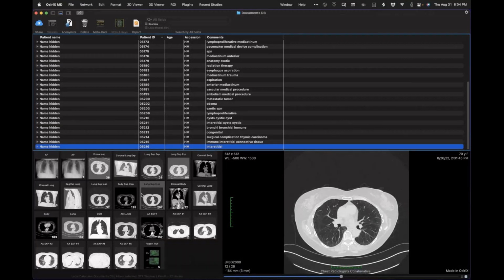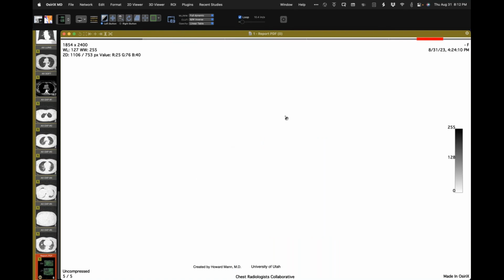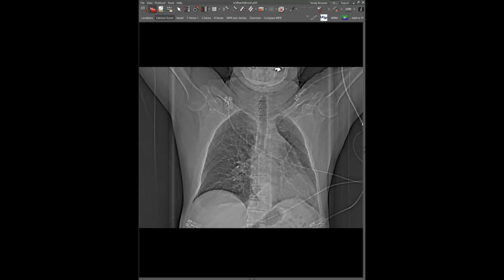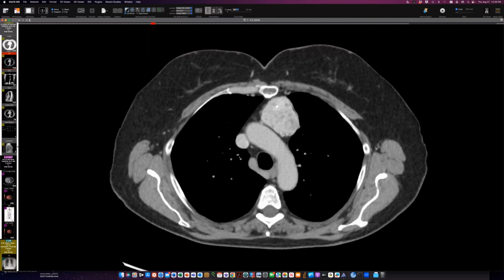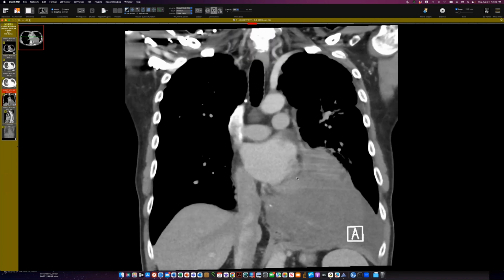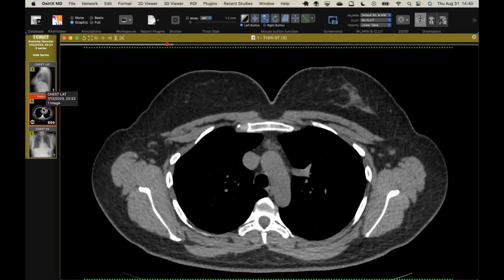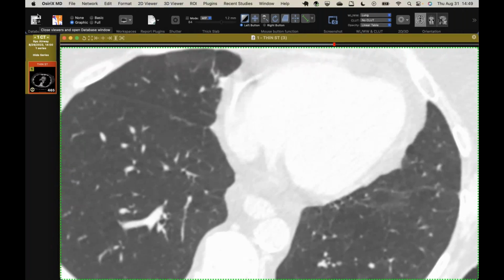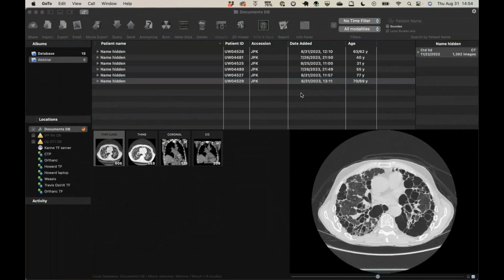STR Cardiothoracic Case Webinar 8/31/2023